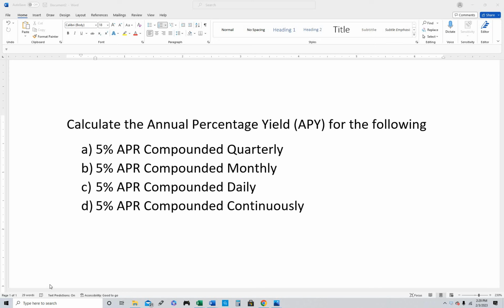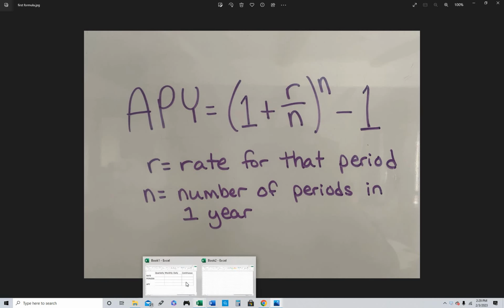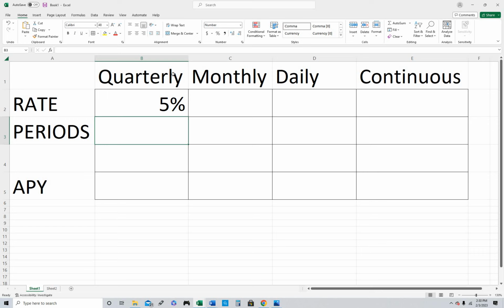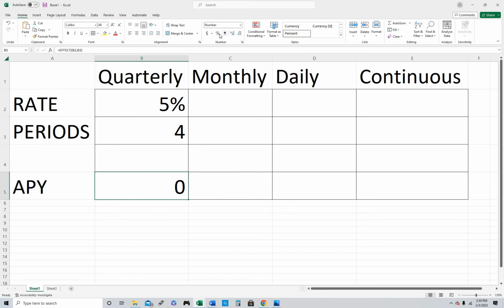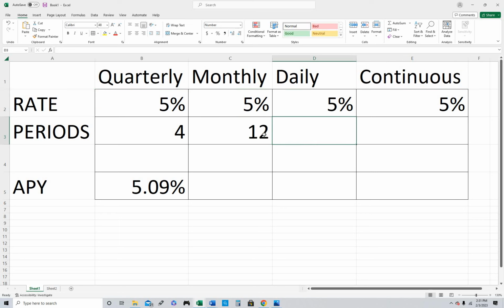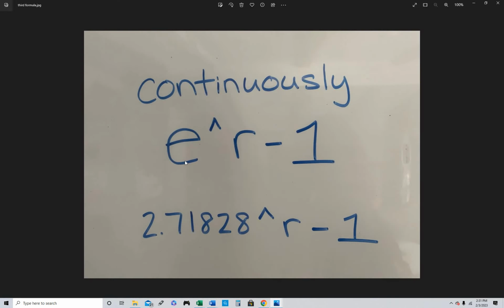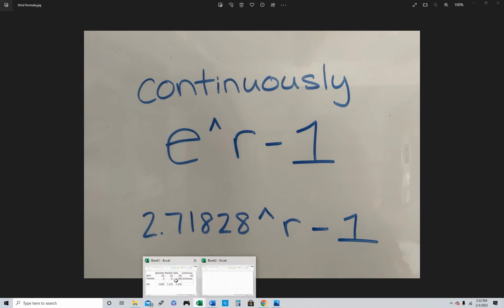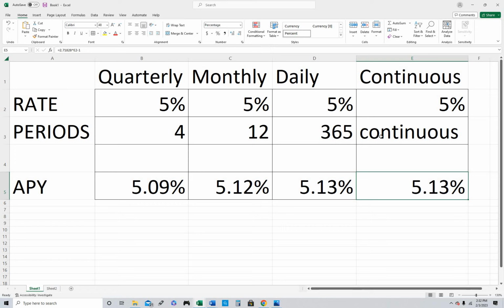Calculating APY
How to Calculate APY using Excel